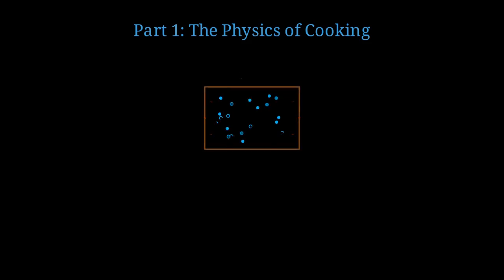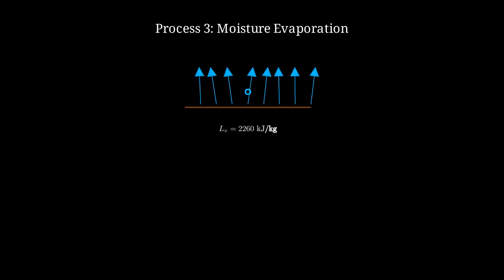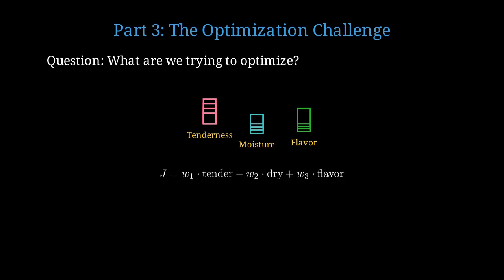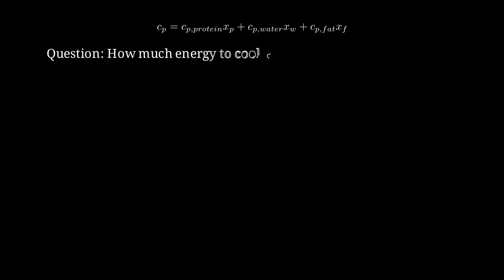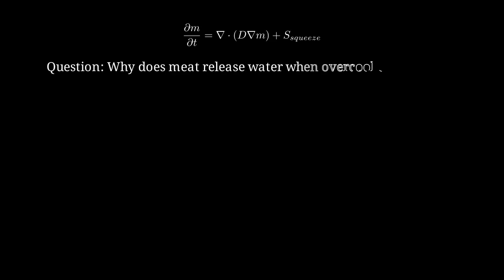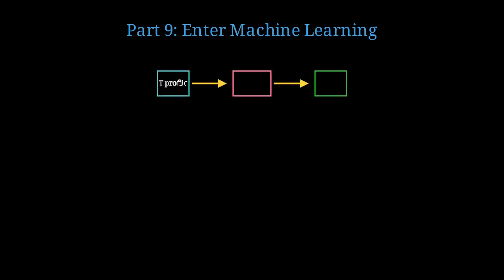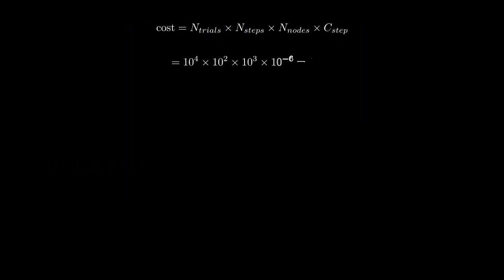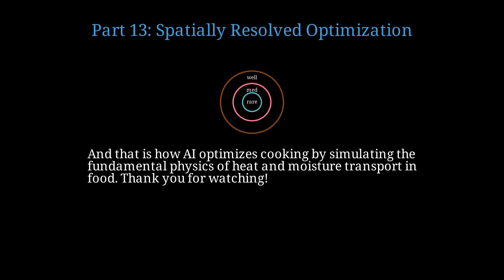I Let AI Design My Cooking Method (This Happened)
This video explains how AI can optimize cooking by treating food as a physical system governed by heat and mass transport, rather than as a collection of recipes or heuristics. Cooking is reframed as a coupled diffusion problem, where temperature, moisture, and molecular transformations evolve together in time and space. Once these processes are written as equations, AI can search for optimal cooking strategies that humans usually discover only by tradition or trial and error. The core idea is that texture, juiciness, and flavor are competing objectives. Heat must penetrate inward to denature proteins and convert collagen to gelatin, while moisture simultaneously diffuses outward and evaporates at the surface. Flavor development through Maillard reactions requires high temperature and low surface moisture, which conflicts with keeping the interior juicy. AI resolves this trade-off by combining physics-based simulations with machine learning to discover temperature profiles that balance all three goals.

What you will learn:
Why cooking is a heat and mass transfer problem
How diffusion sets fundamental cooking time scales
Why thickness matters quadratically in cooking time
How conduction, convection, and evaporation interact
Why evaporative cooling consumes enormous energy
How protein denaturation controls texture
Why collagen-to-gelatin conversion follows Arrhenius kinetics
How moisture transport is driven by capillarity and protein shrinkage
Why surface physics differs from the interior
How Maillard reactions depend on temperature and dryness
Why cooking is an optimization problem, not a recipe
How objective functions encode tenderness, moisture, and flavor
How finite-element simulations model food heating
Why physics-based models outperform intuition
How reinforcement learning searches cooking protocols
Why AI rediscovered reverse searing
How non-intuitive temperature schedules outperform constant heat

Timestamps:
00:02 — Cooking as heat and mass transfer
00:21 — Governing physics equations
01:01 — Diffusion time scales and thickness
01:27 — Four core physical mechanisms
03:10 — Defining the optimization problem
03:57 — Numerical simulation of cooking
05:26 — Energy budget of evaporation vs heating
05:40 — Collagen conversion and tenderness
06:30 — Moisture transport mechanisms
07:18 — Surface physics and Maillard reactions
08:02 — AI optimization with reinforcement learning
09:05 — Training on massive simulations
10:07 — AI-discovered optimal cooking profiles